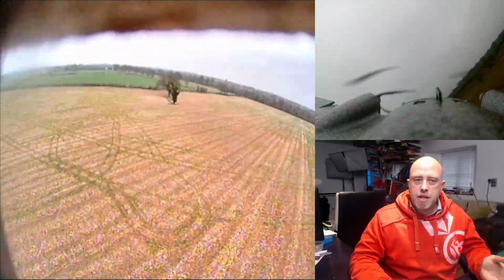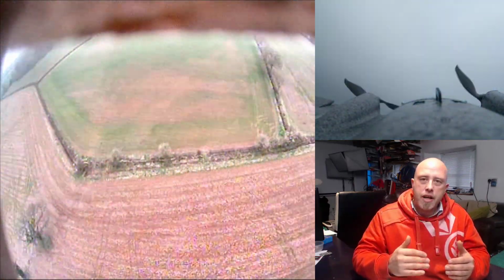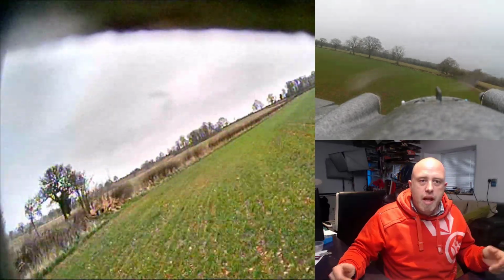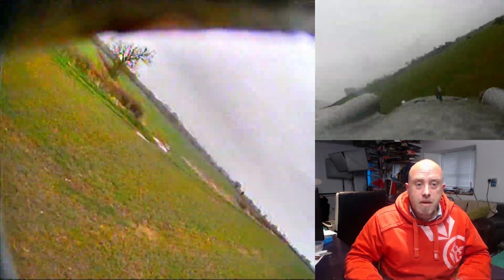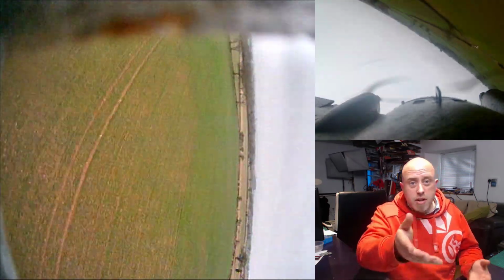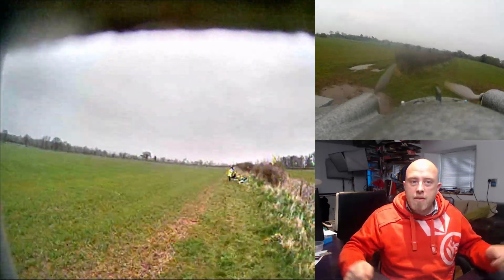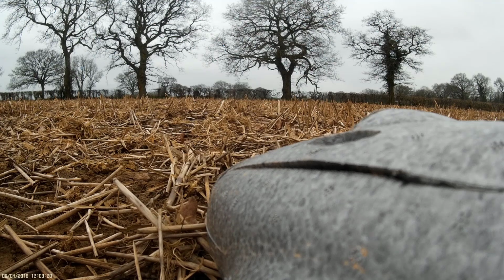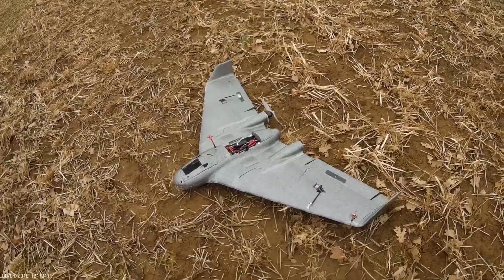Reptile Harrier S1100 First FPV Flight & 🎤Commentary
Howdy, this is the First FPV flight of the Reptile Harrier S1100 I bought To help you, I've included a full commentary to the entire flight. FULL Setup Details Below, Press SHOW MORE. Matt

IMPORTANT
So that we're ALL on the same page. I feel it's important to stress that the Reptile Harrier S1100 was bought out of my OWN money, for my own abuses and was NOT a "Freebie for Review".

as the kit version. They do a PNF version too.

Reptile Harrier S1100  Details
Brand Name: Reptile
Item Name: Harrier-S1100
Color: Gray
Material: EPP Foam
Wingspan: 1100mm
Length: 490mm
Wing Area: 25.2dm²
Weight: 400 grams(Without electronic equipment)
CG: 285mm behine the nose
Flying Speed: 80km/h
Flying Weight: 1000g
Package size: 520mm*370mm*180mm
Package Weight: About 1.5kg

Matt